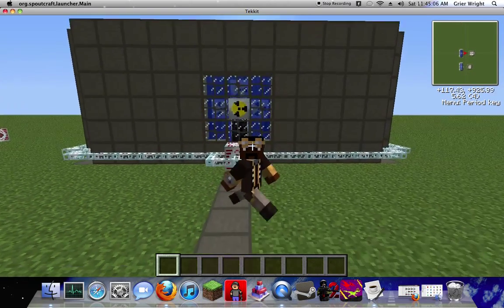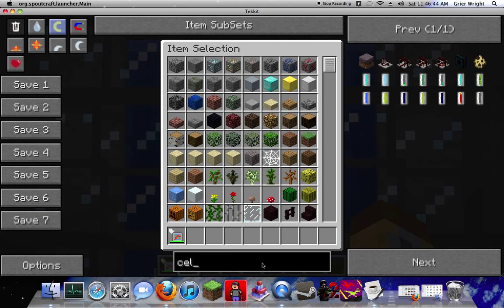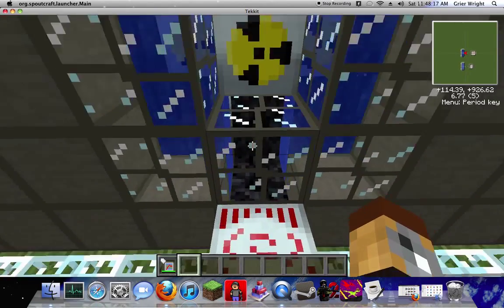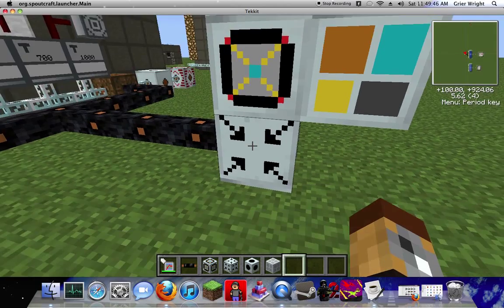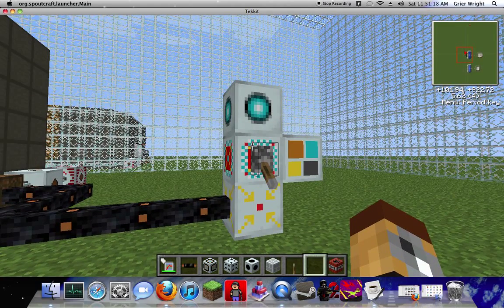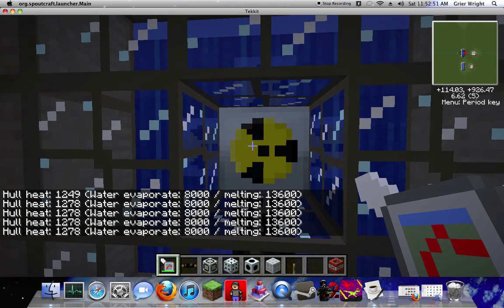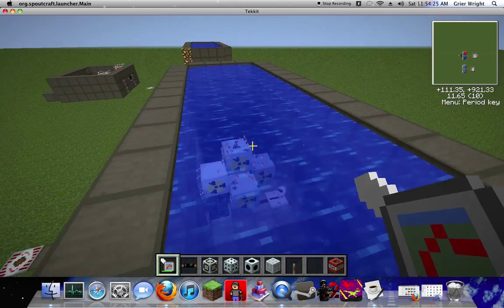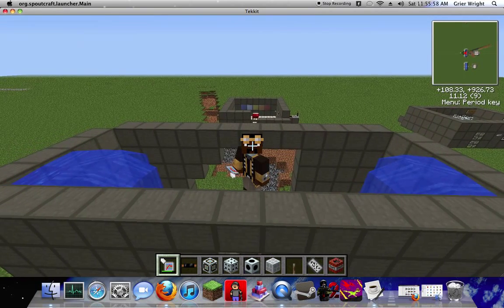Tekkit Nuclear Reactor Tutorial Pt.3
It is finally here the third part of how to build a successful nuclear reactor hosted by grier and kyle of OperationBrownTown